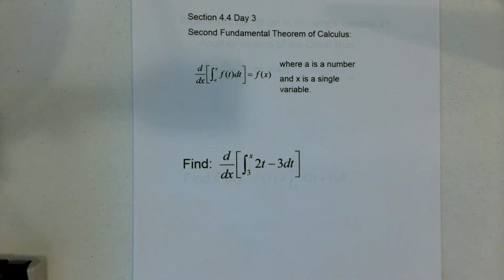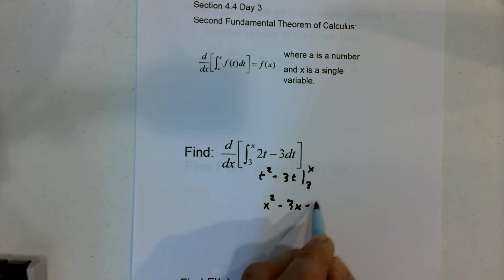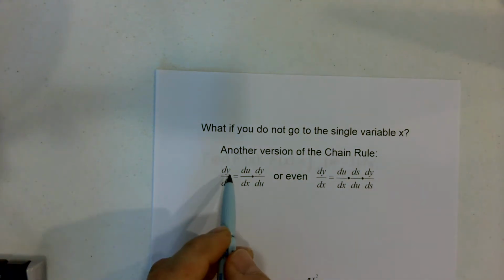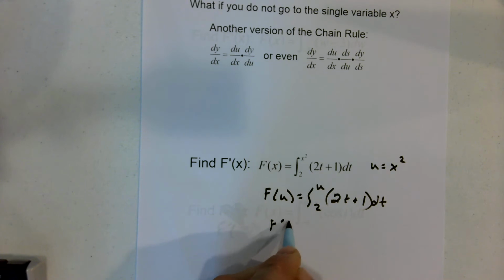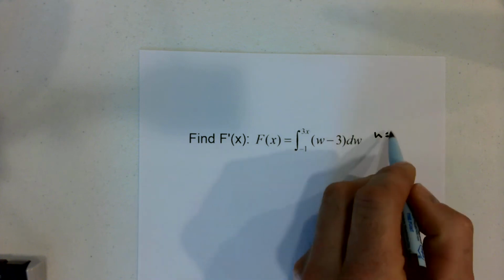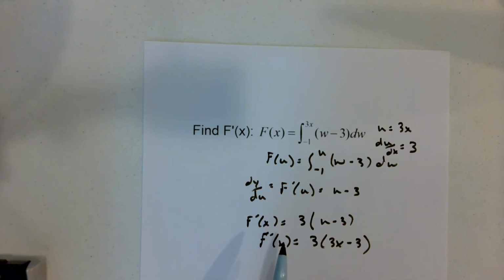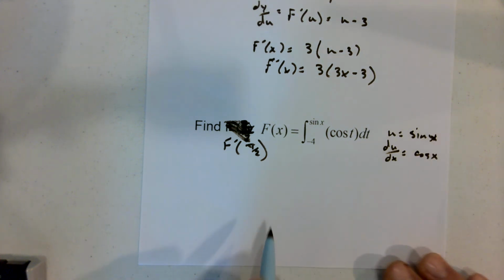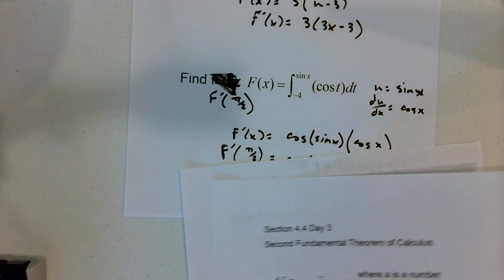Section 4 4 2nd Fundamental Theorem of Calc